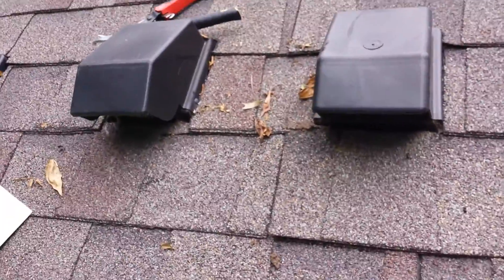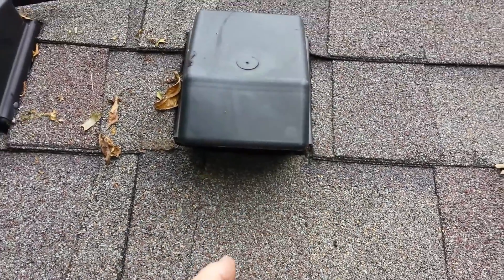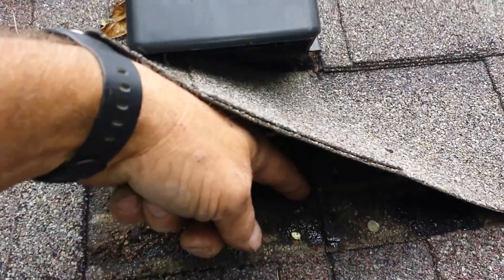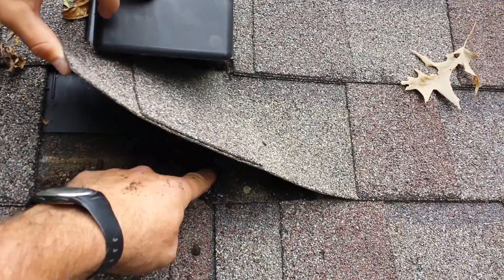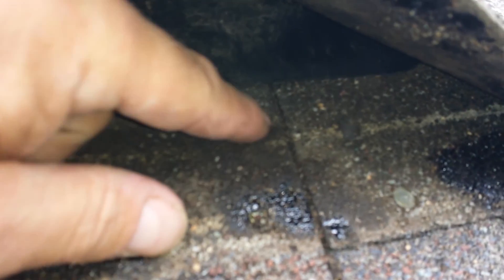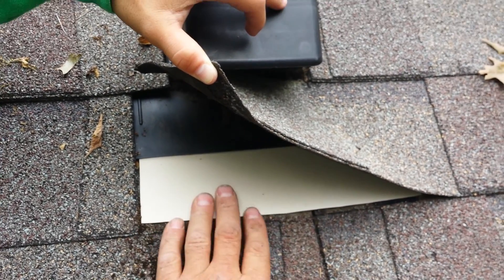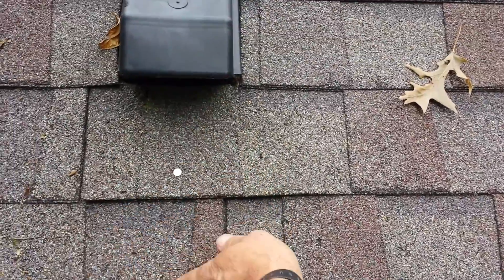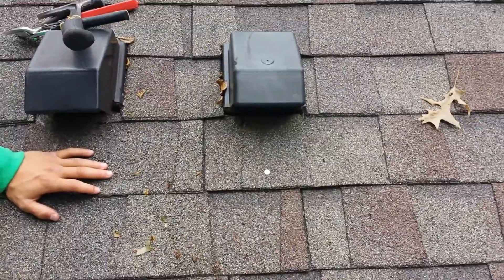Bath exhaust fan leaks. Common roof leak.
Correcting a simple mistake to stop a roof leak.